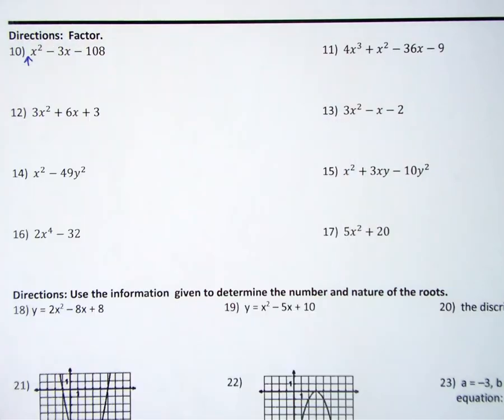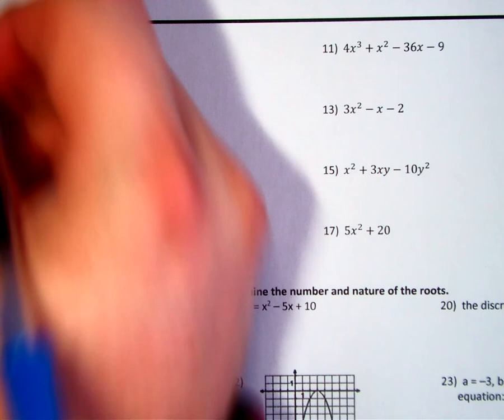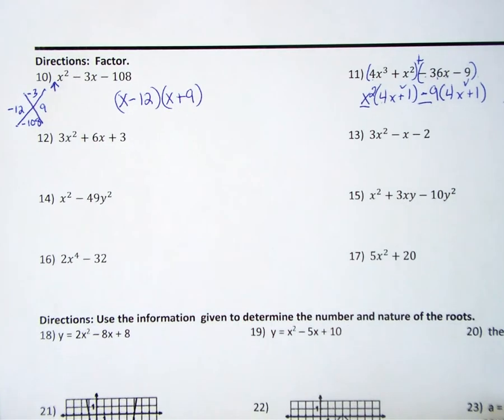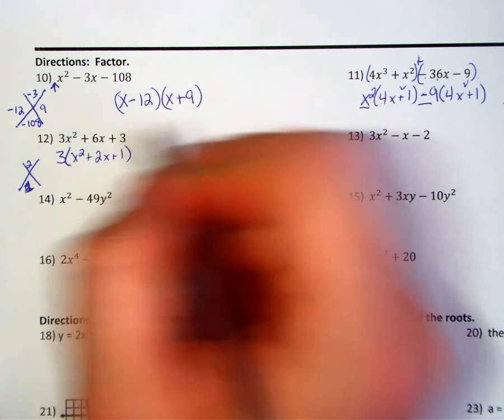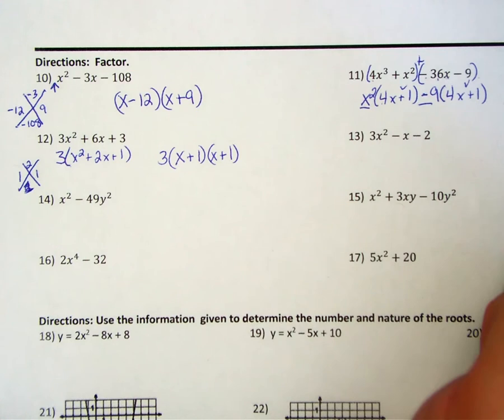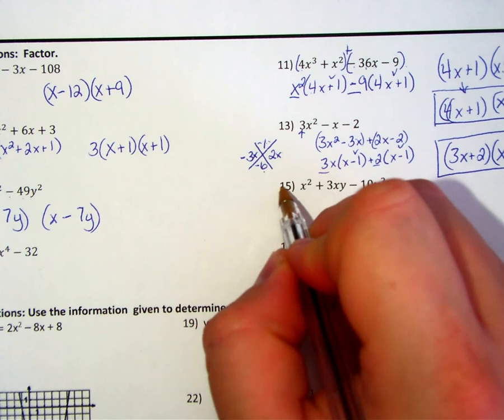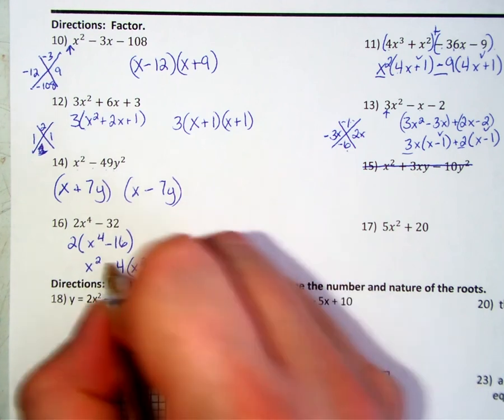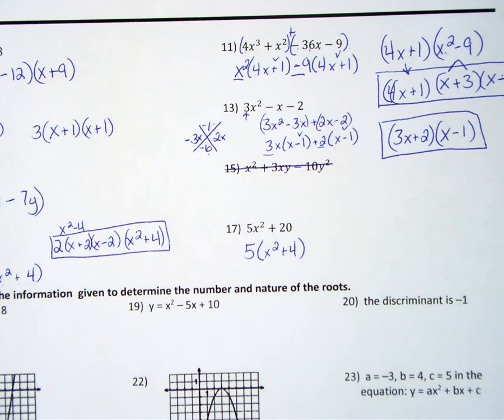ALG Unit 3 SG 10 17